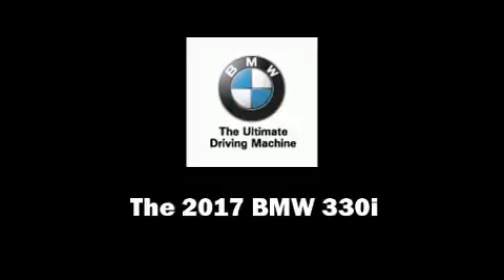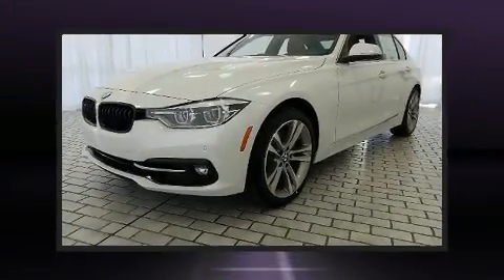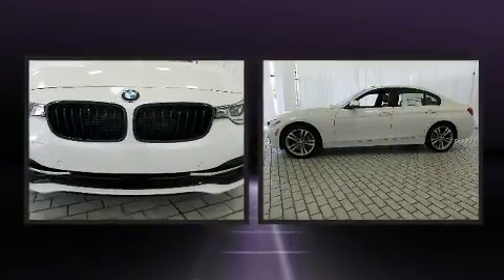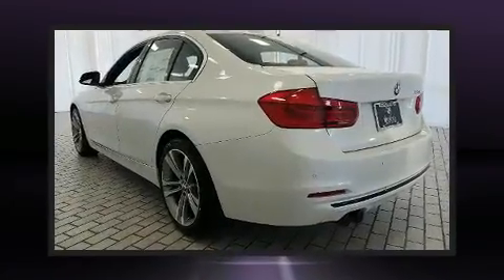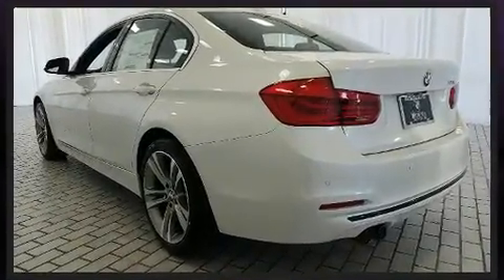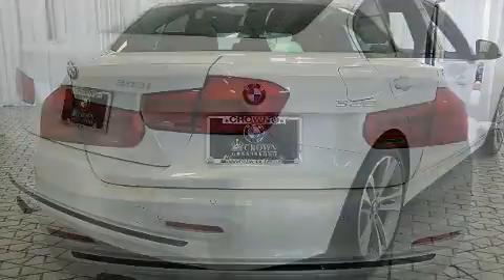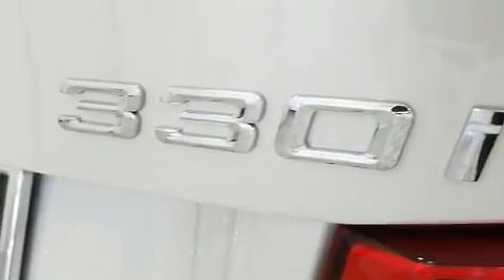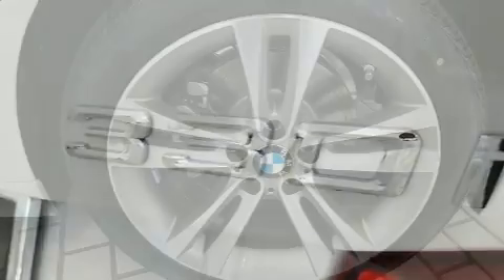2017 BMW 330i i w/South Africa in Greensboro, NC 27407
Crown BMW
3902 W. Wendover Ave.

Experience driving perfection in the 2017 BMW 330i wagon This 4 door, 5 passenger sedan is ready to drive off the showroom floor! BMW prioritized practicality, efficiency, and style by including: 1-touch window functionality, a built-in garage door transmitter, a power seat, a trip computer, an automatic dimming rear-view mirror, automatic dimming door mirrors, and power windows. Everything is where it ought to be, from the dashboard controls to the door locks and window controls. Side curtain airbags deploy in extreme circumstances, shielding you and your passengers from collision forces. Our knowledgeable sales staff is available to answer any questions that you might have. They'll work with you to find the right vehicle at a price you can afford. We are here to help you.